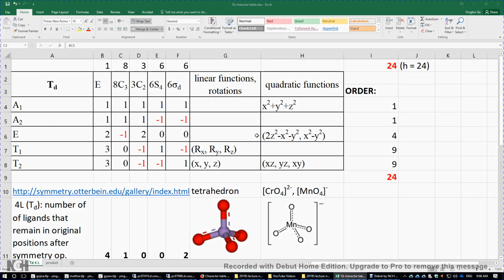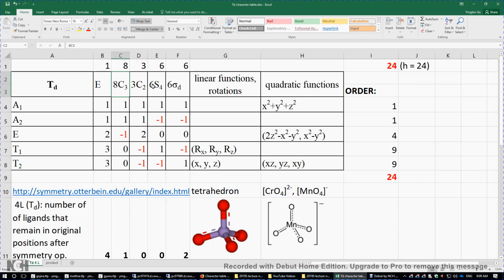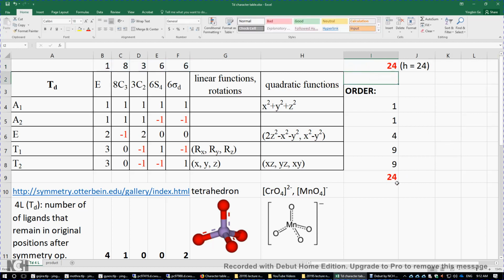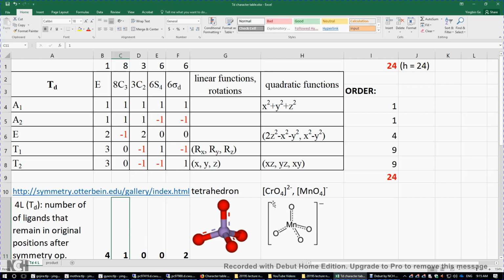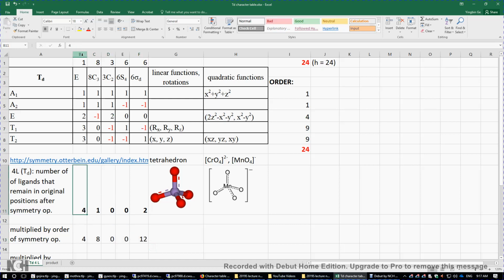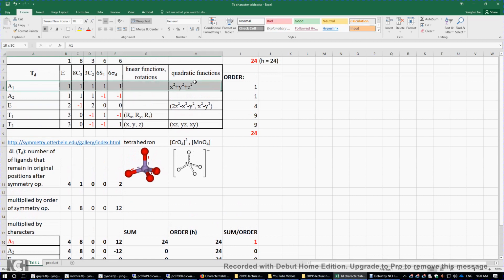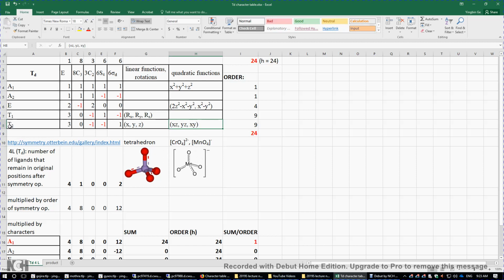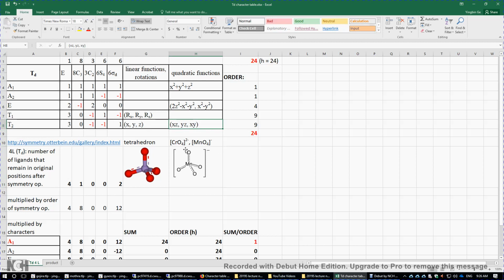20 2a ML4 (Td point group) irreducible representations of the ligands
The 4 ligands in ML4 with a tetrahedral (Td) point group is determined to be A1 and T2. The A1 SALC (symmetry-adapted linear combination of the 4 ligands) will interact with the s orbital on the transition metal. The T2 SALC will interact with the dxz, dyz, dzx and px, py, pz orbitals of the metal. The dxz, dyz, dzx orbitals then become ANTI-bonding orbitals in the complex. dz2 and d(x2-y2) cannot interact with the ligands due to symmetry mismatch and thus become NON-bonding orbitals.